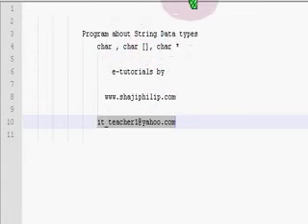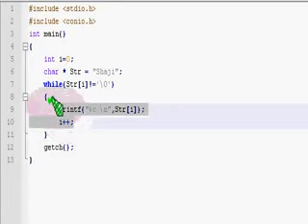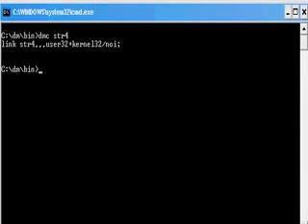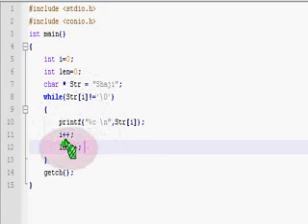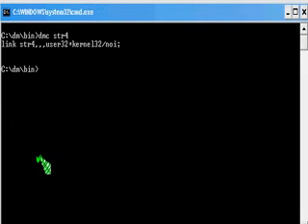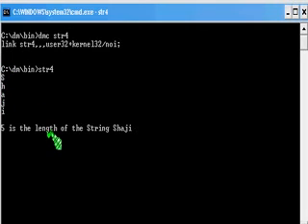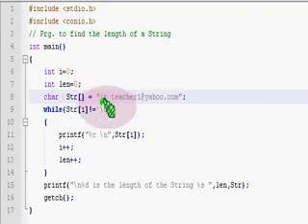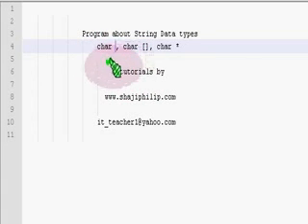C C++ Programming Tutorial 34 String Pointers